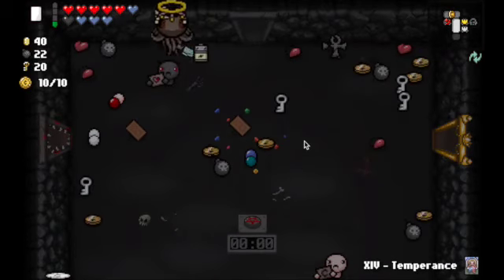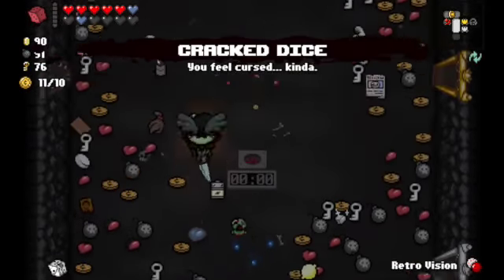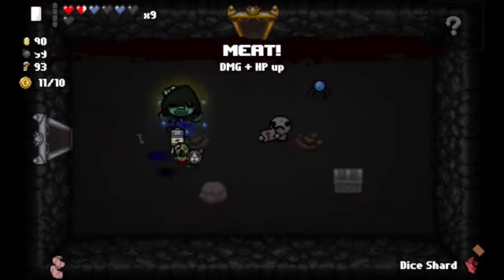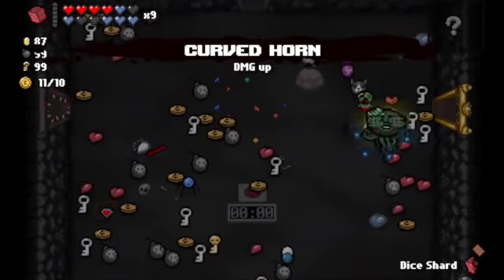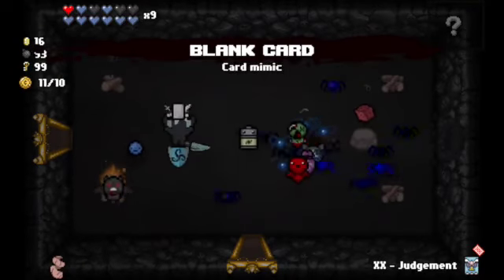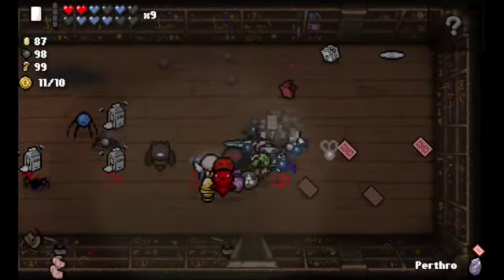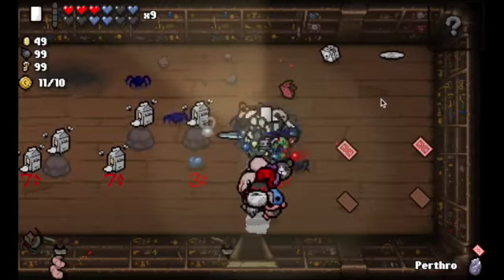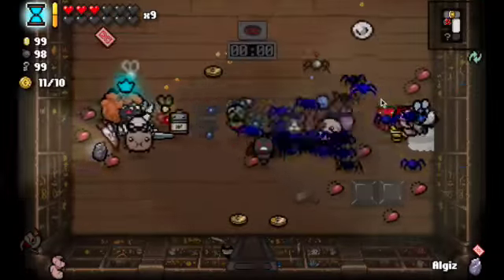The Binding of Isaac Let's Play Greed Mode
NOW WITH VOICEOVERS!